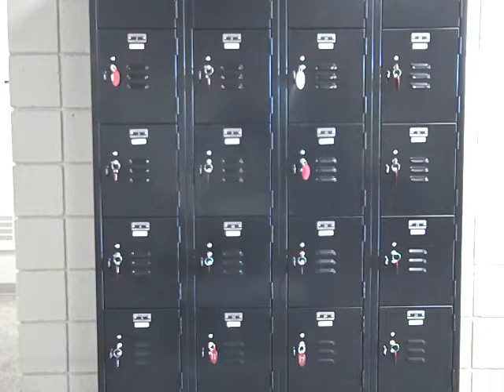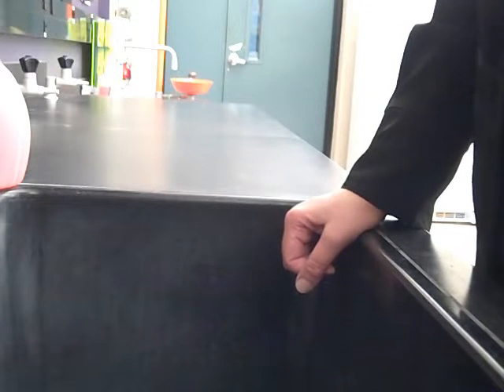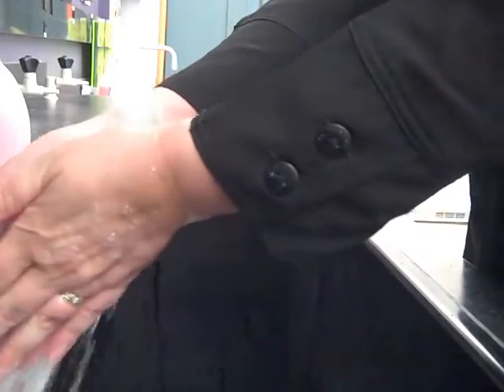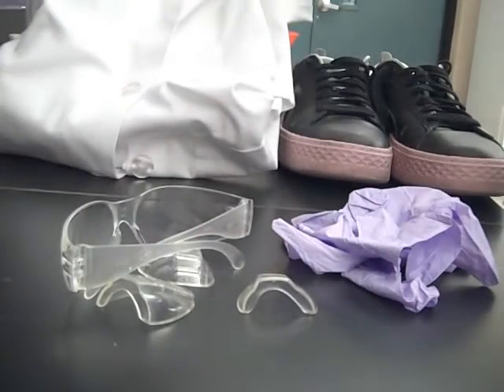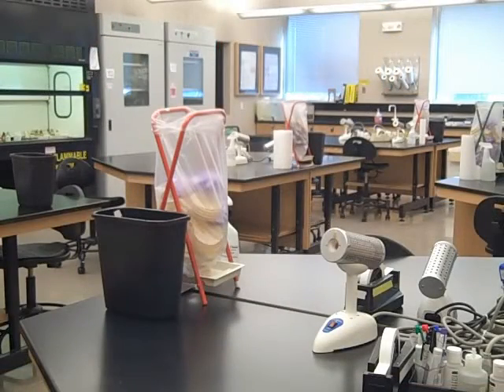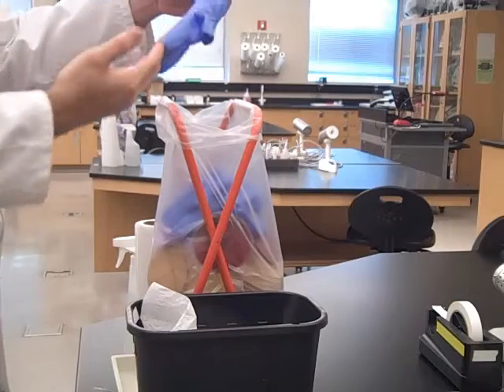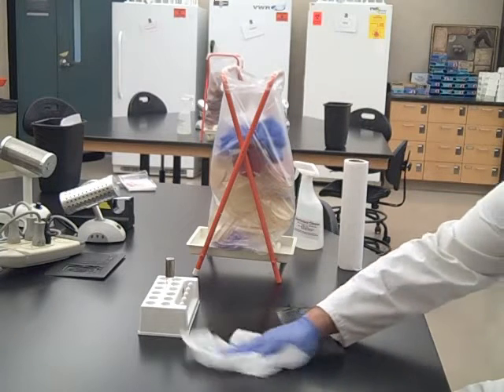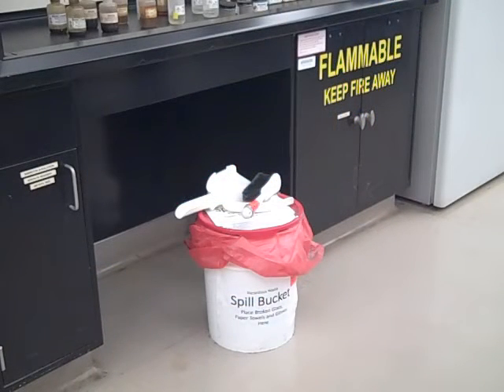Safety in the Microbiology Laboratory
This video demonstrates the safety procedures for the microbiology lab at Mesa Community College